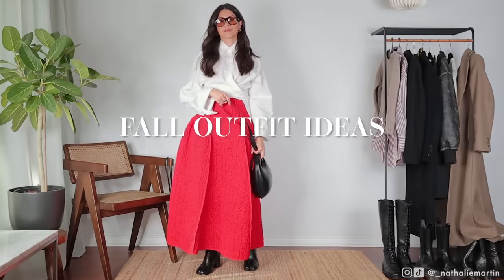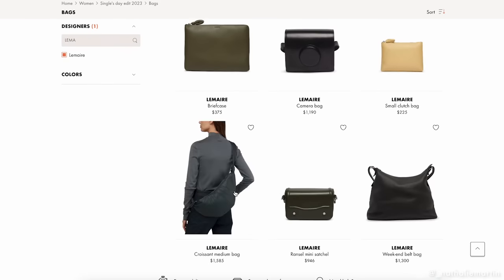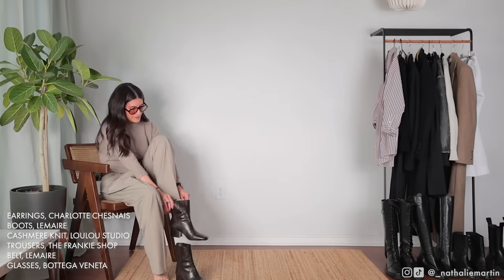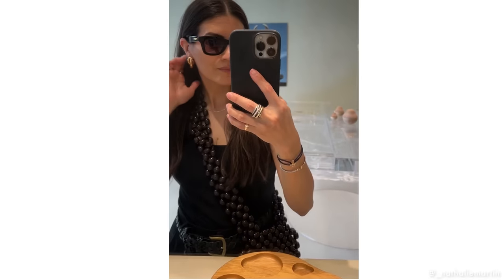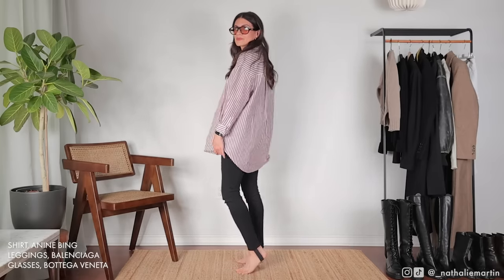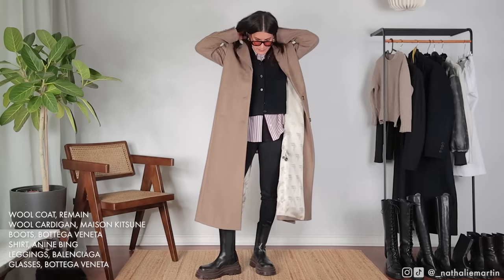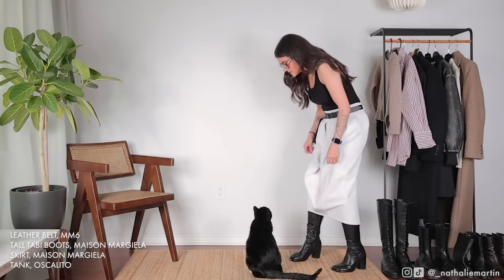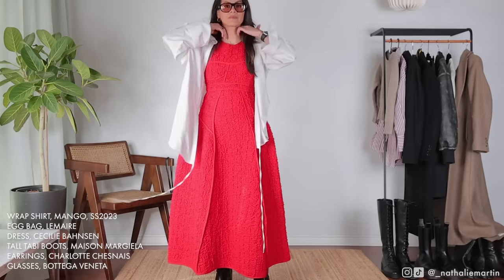EVERYDAY AUTUMN WARDROBE | Event Outfit Ideas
Ends Nov. 16th

OUTFITS

Wool Coat, REMAIN. Sold out. Similar

Belt, Lemaire. Sold out

Square Glasses, Burberry. Sold out. Similar

Tire Boots, Bottega Veneta. Similar

Leather belt, MM6. Sold out

6
Egg Bag, Lemaire

Dress, Cecilie Bahnsen. Red Sold out.